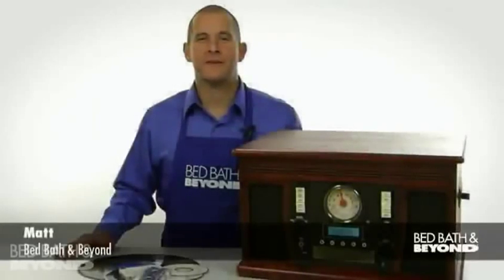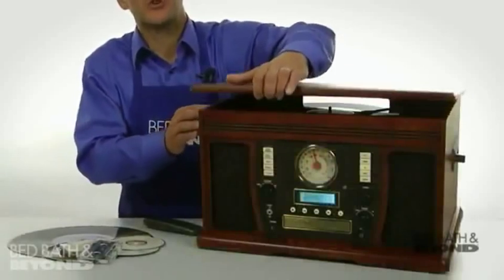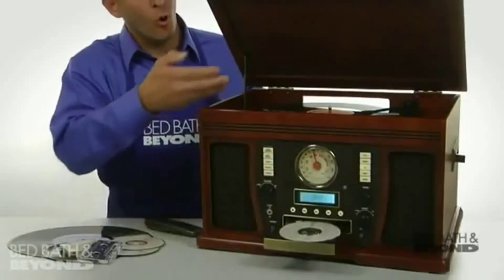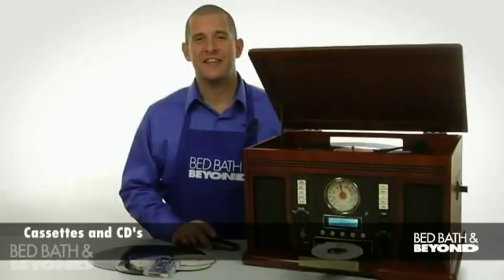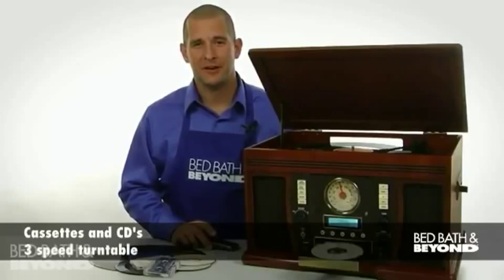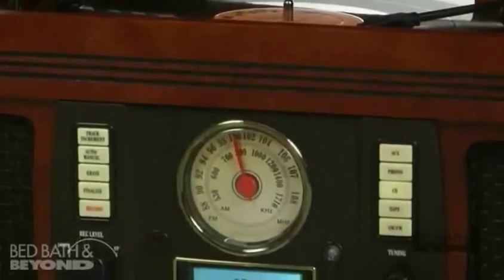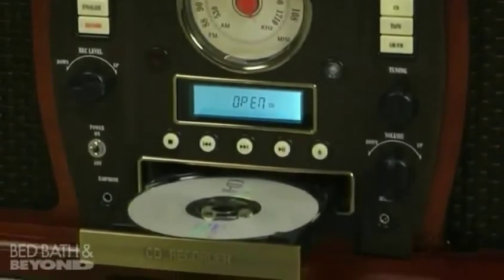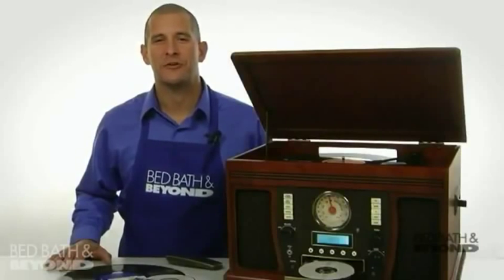Innovative Technology The Aviator Wooden Music Center at Bed Bath & Beyond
Take all those vinyl records and cassette tapes and record them to space-saving CDs. This 3-speed turntable allows you to play all of your music from vinyl records to CDs to MP3 players.